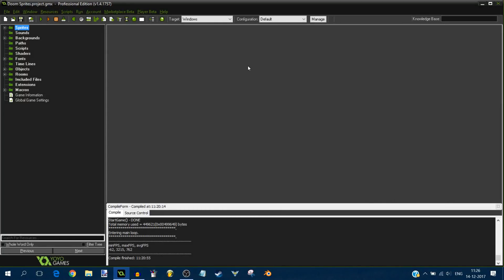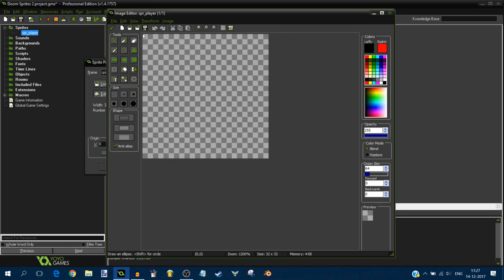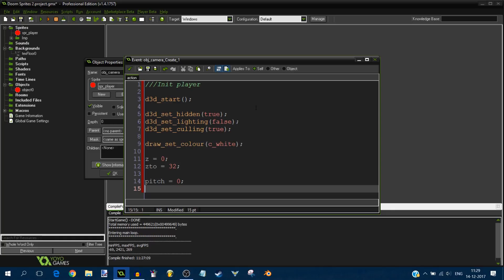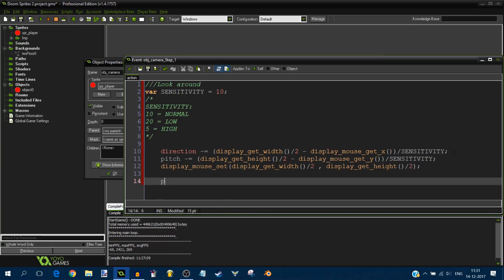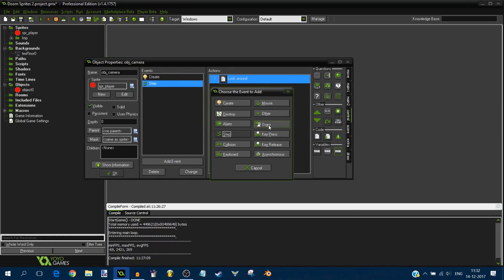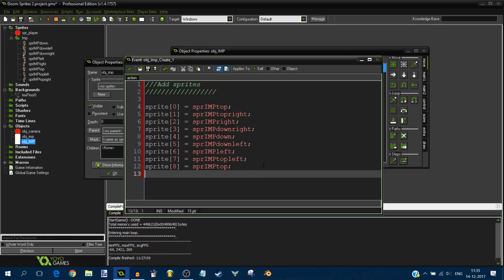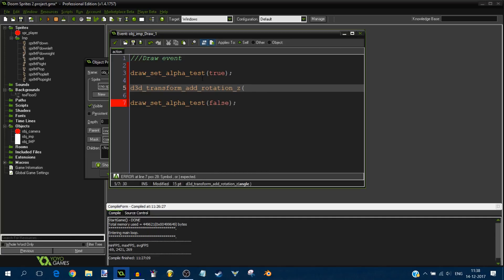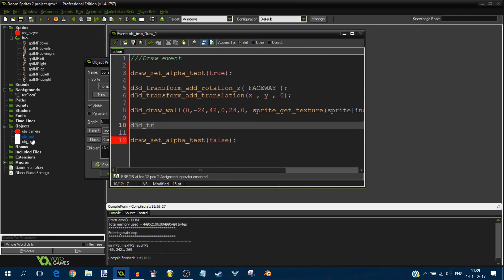GM:S Tutorial - 3D "DooM" Sprites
Hey there guys. This tutorial teaches you how to use 8-directional sprites in Game Maker. I've used the IMP sprite from the original Doom for reasons yet unknown.

I hope this tutorial helps a bit. It was quite hard to explain as this was my first attempt at ever replicating these sprites.